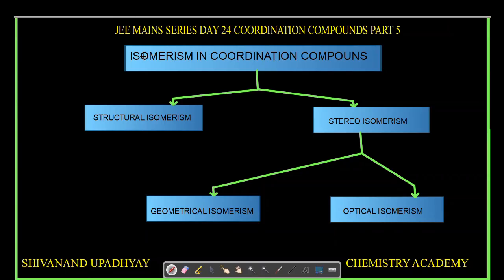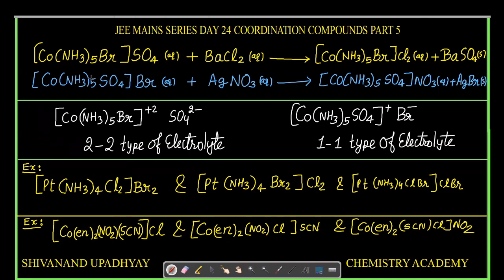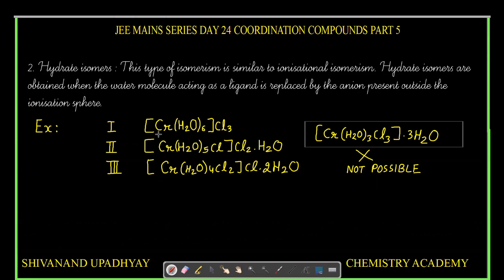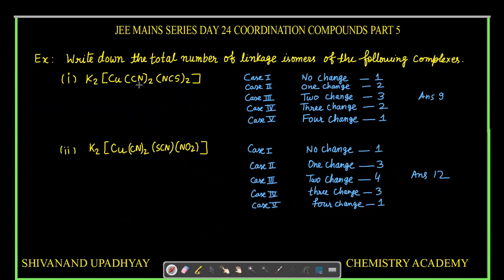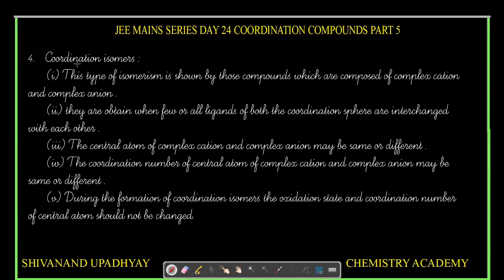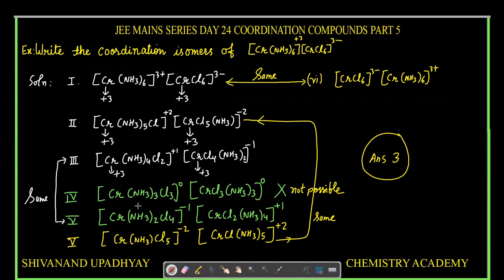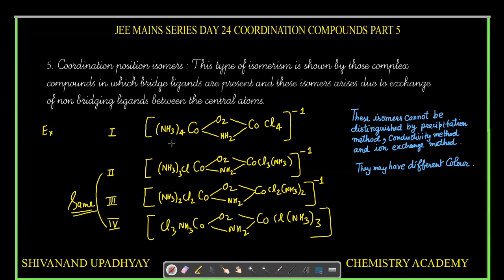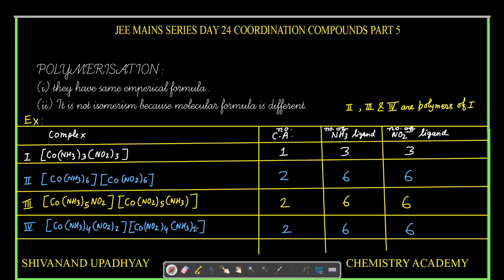JEE MAIN REVISION SERIES| DAY 24 | COORDINATION COMPOUNDS PART-5 | IIT | NEET | SHIVANAND UPADHYAY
Free crash/revision course for IIT JEE MAIN. This is the video of revision of Coordination compounds.

This video covers the following topics of Coordination compounds:

1.  Six type structural isomerism in coordination complex.
2.  Polymerisation .

Please remember the entire video is maintained with limitations of JEE MAIN syllabus, NCERT and past year questions.

Link for the course having this practice sheet and more is-